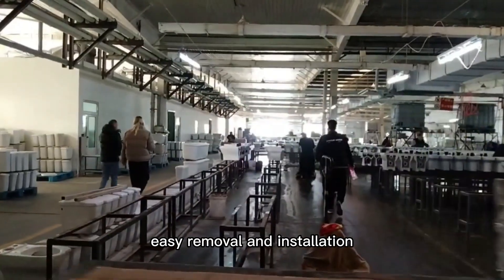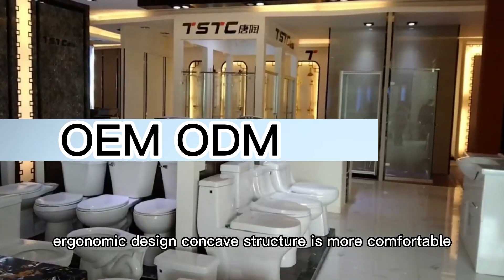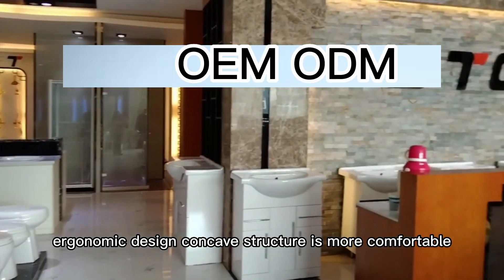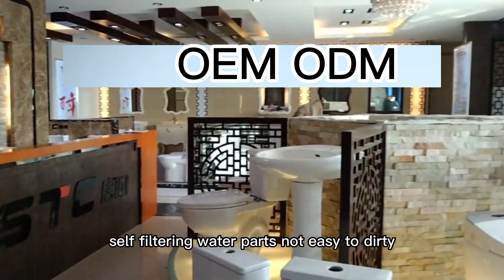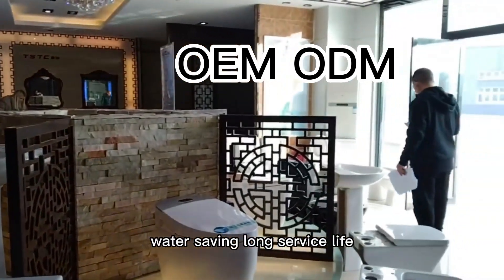how to organize bathroom countertop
Shower Your Business with Success! Tangshan Sunrise Ceramic Products Co.,Ltd! offers not just products, but experiences. From sleek sink faucets to luxurious shower cabins, we provide the essentials for a harmonious lifestyle. May this year bring a cascade of achievements and prosperity!